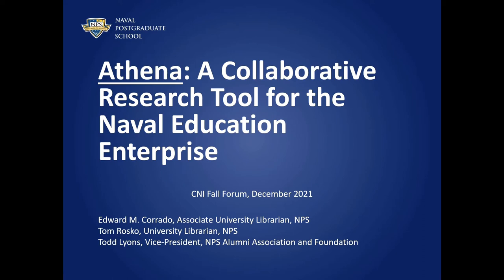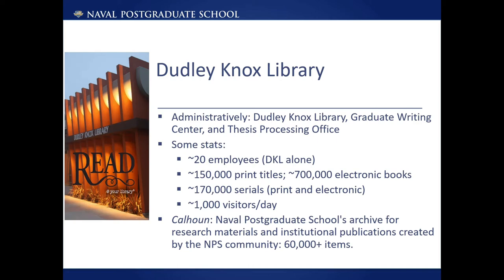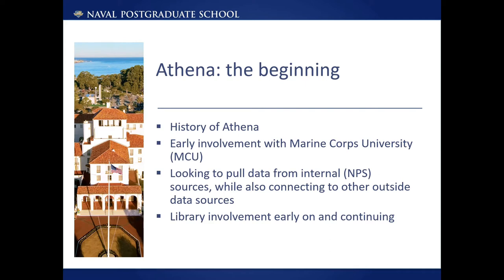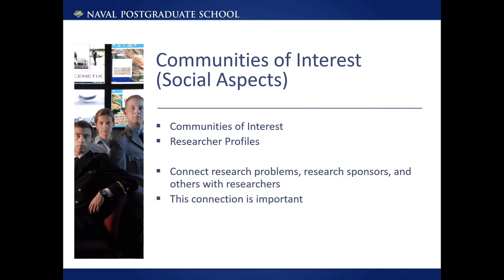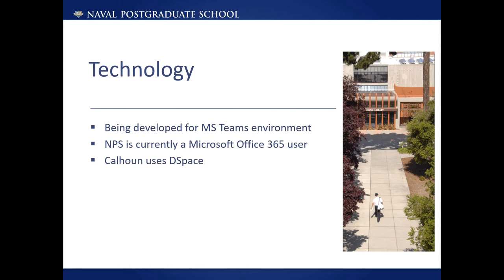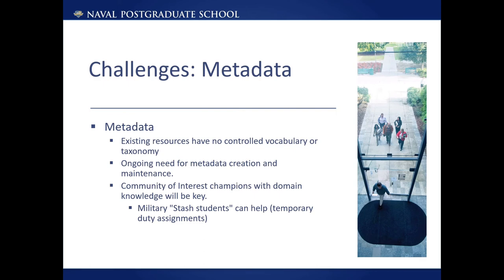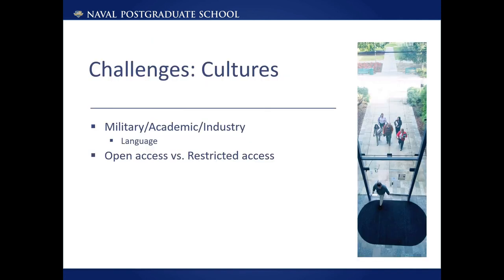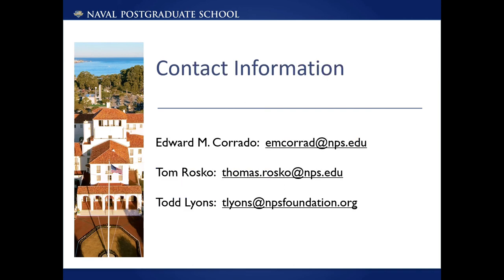Athena: A Collaborative Research Tool for the Naval Education Enterprise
Edward Corrado, Naval Postgraduate School
Todd Lyons, Naval Postgraduate School
Tom Rosko, Naval Postgraduate School

Athena is an online collaborative research discovery tool for the Naval Education Enterprise (NEE) being developed by the Naval Postgraduate School (NPS) and the NPS Foundation. Connecting to relevant resources and databases, researchers (including students and faculty) will be able to discover and view completed, ongoing, and proposed research across NPS, Marine Corps University, and other relevant research entities. It will also include a platform for interacting with others interested in the same topics via various communities of interest; this will enable research sponsors to connect with researchers and vice versa. It is being developed to leverage the Microsoft Teams platform because of its collaborative functionality. This presentation will explore what Athena is, how it functions, what makes it unique, and what NPS hopes to be able to accomplish with this new cooperative research tool. Version 1.0 is planned to launch in early 2022.